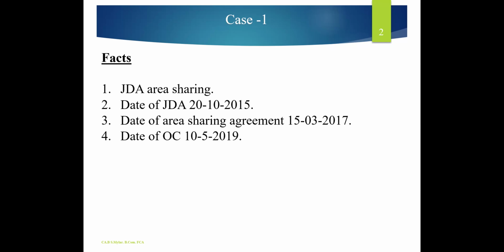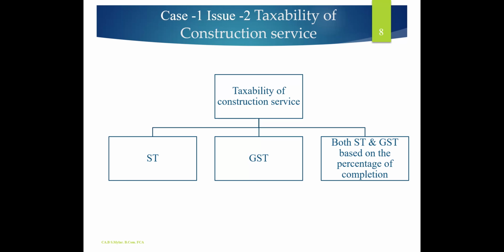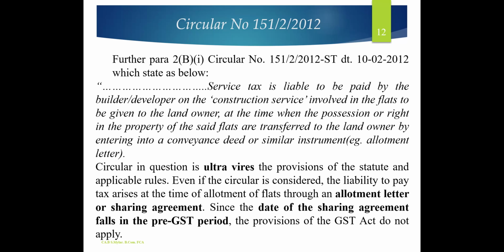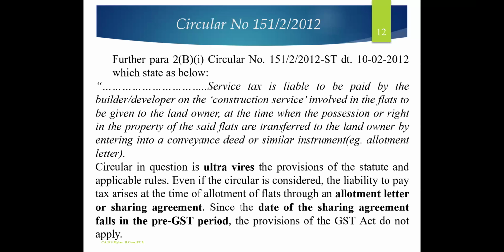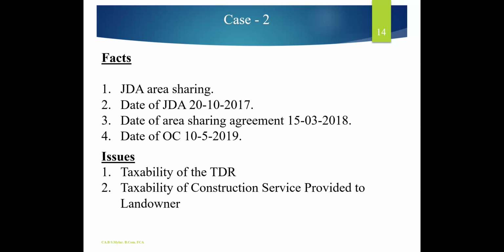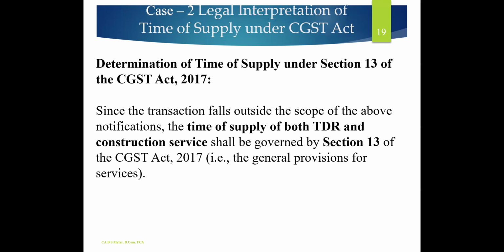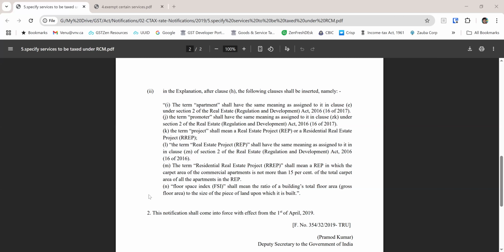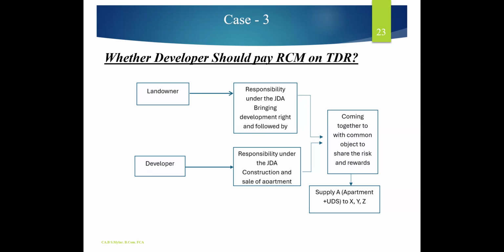144th Study Circle Meeting Agenda: 10th June 2025